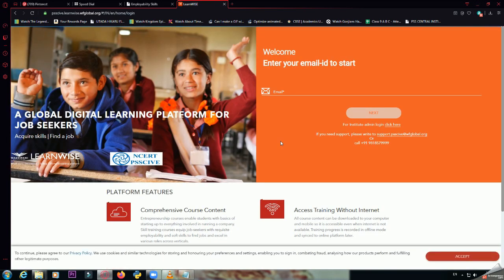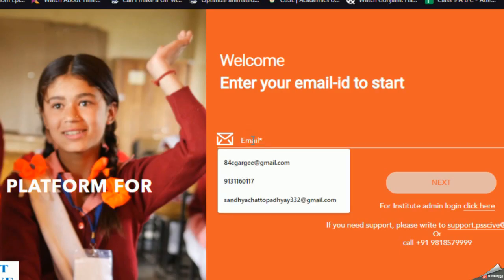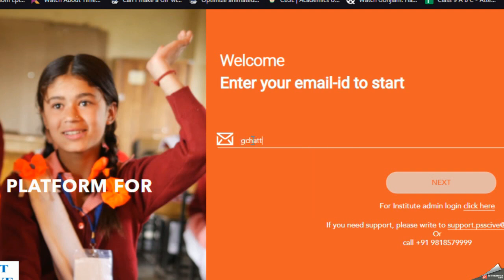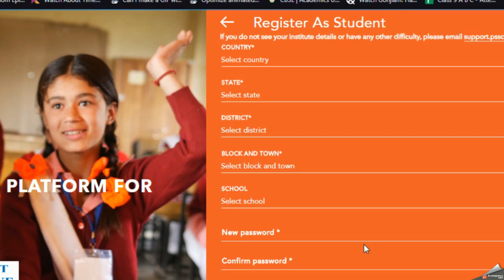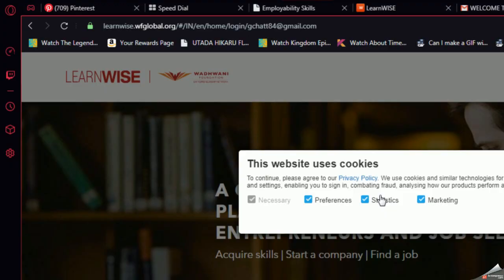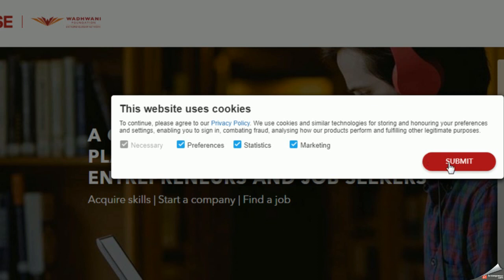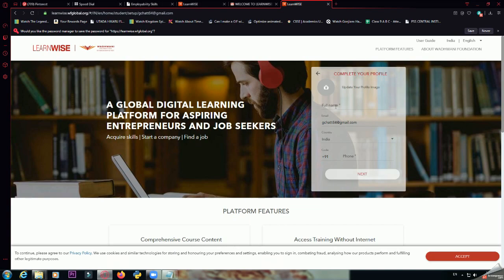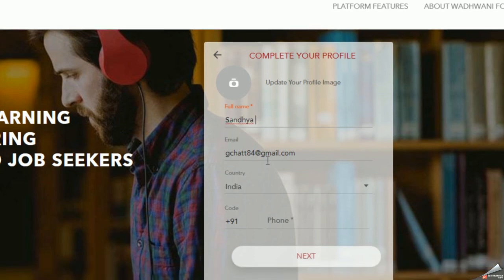Registering on PSSCIVE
using the following
info :-

1. Institute ID : SMSS9316
2. Batch ID : SMSS-2003-1F4F
4. and any password like Target2020# (u can use this in case
you don't remember others)